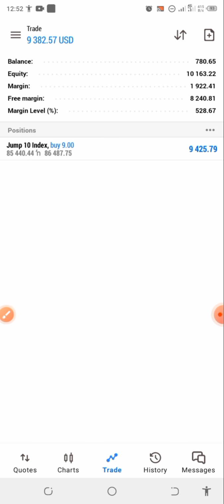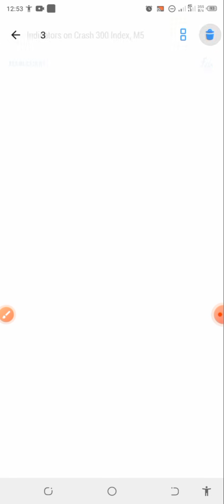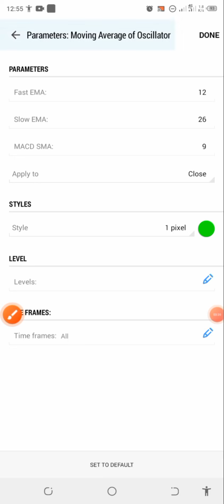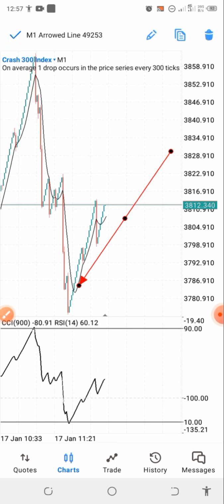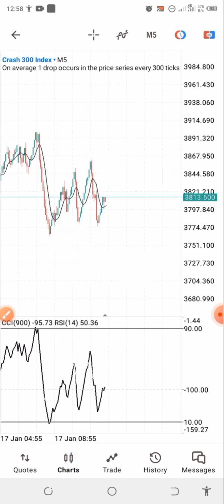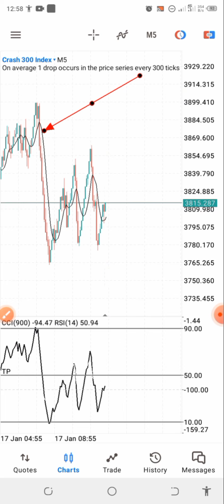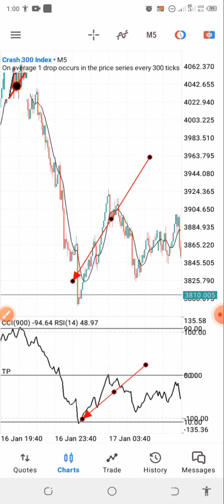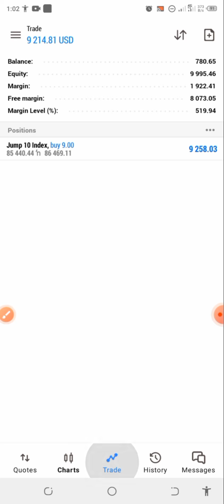Starting $1 Into $11500 Challenge With CCI And RSI Trading Strategy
Guys! Make sure to watch this video till end so you won't miss any details